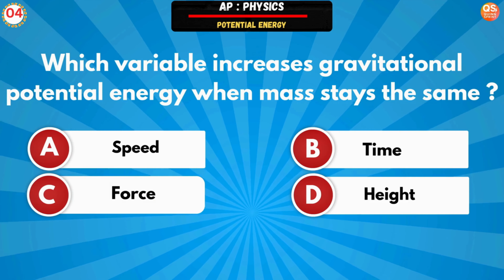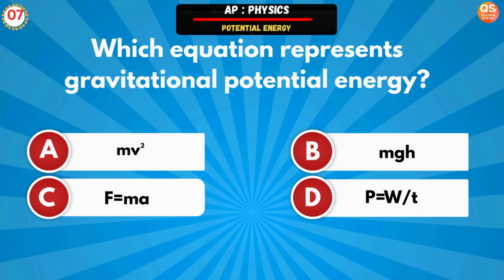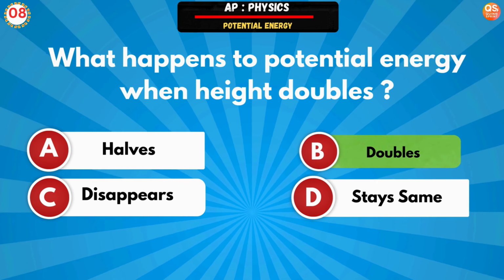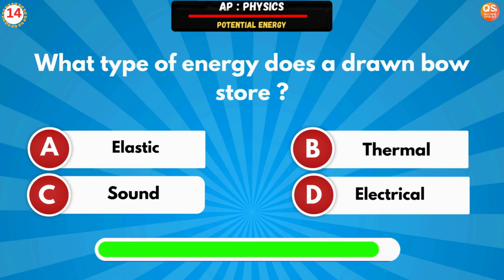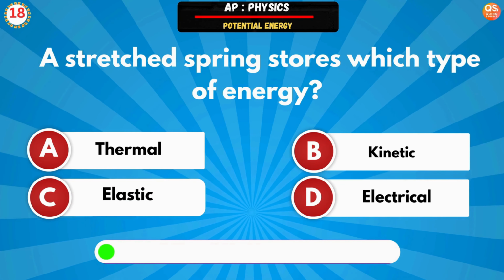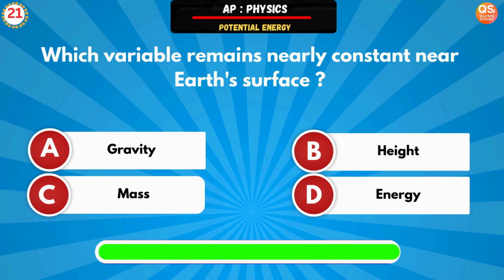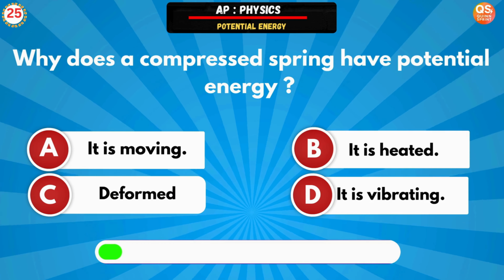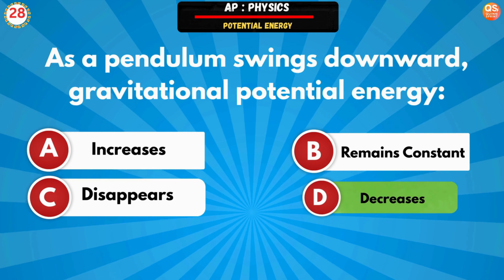Only Top AP Physics Students Can Score 30/30 🧠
⚡ Think you've mastered Potential Energy? Put your AP Physics skills to the test with 30 AP-style multiple-choice questions designed for U.S. high school students!

Whether you're preparing for the AP Physics exam, reviewing for a classroom test, or sharpening your physics fundamentals, this quiz is built to challenge you from easy to hard.

📚 In This Video:

✅ Gravitational Potential Energy (GPE)
✅ Elastic Potential Energy
✅ Energy Transformations
✅ Work & Energy Concepts
✅ AP Physics Multiple-Choice Practice
✅ Exam-Level Conceptual Questions

🎯 Perfect For:

AP Physics C Students
U.S. High School Students (Grades 9–12)
Honors Physics Classes
AP Exam Review
STEM Students
College-Bound Students

⏸️ Pause the video whenever you need extra time.